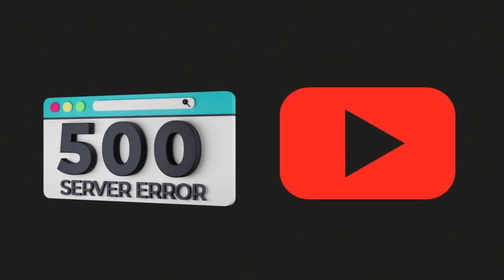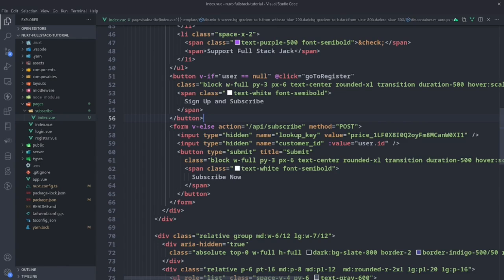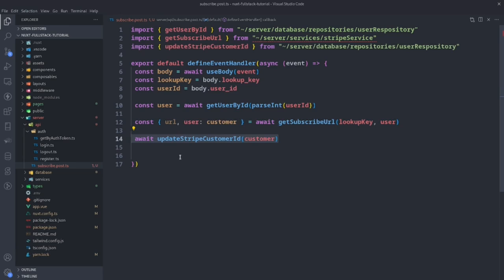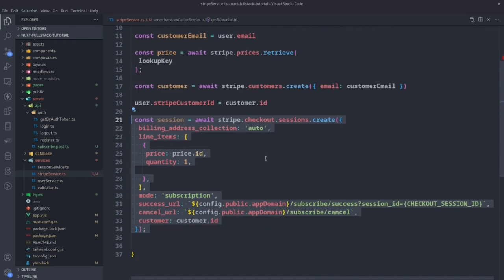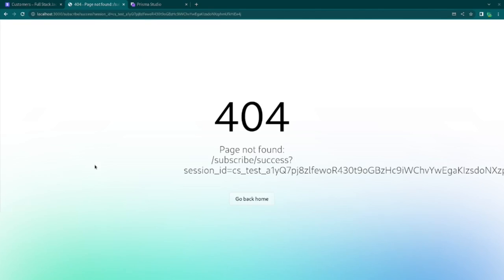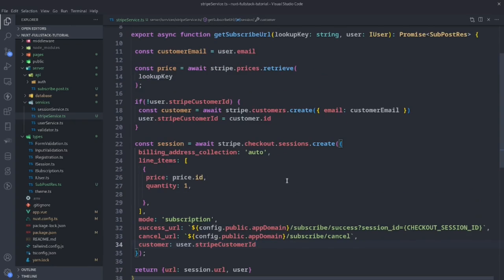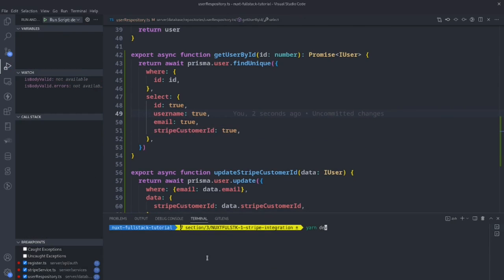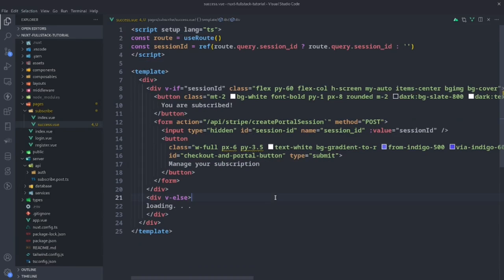Nuxt 3 tutorial part 2. Build a full stack app in Nuxt 3 (stripe subscriptions in Nuxt 3)